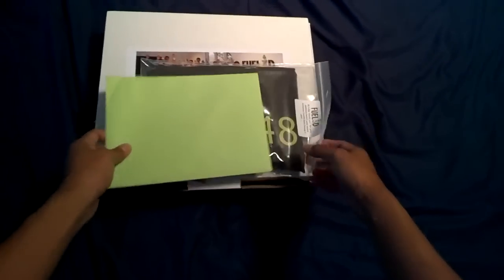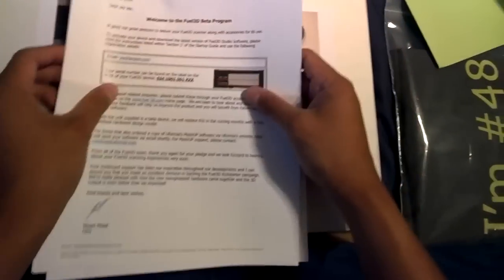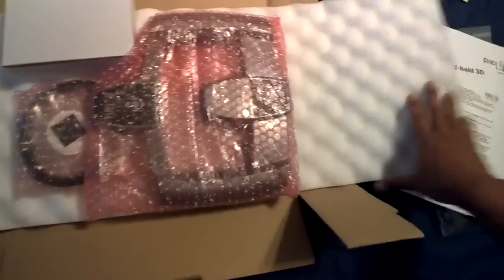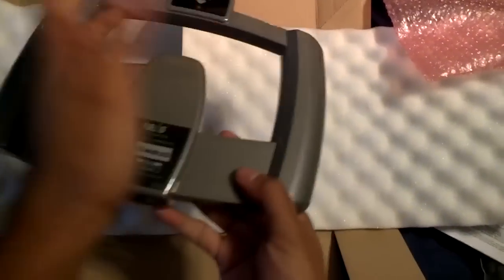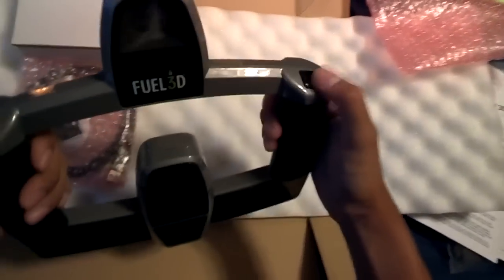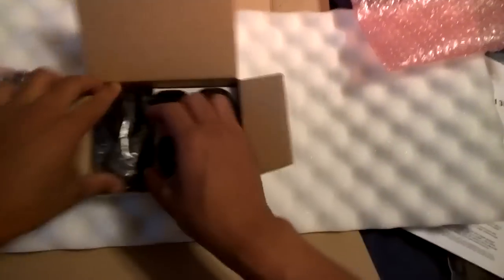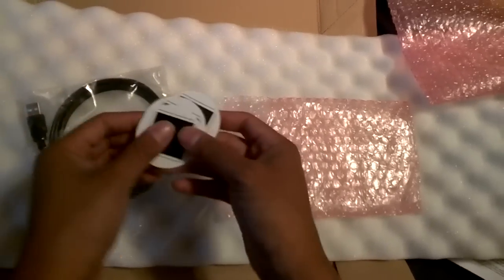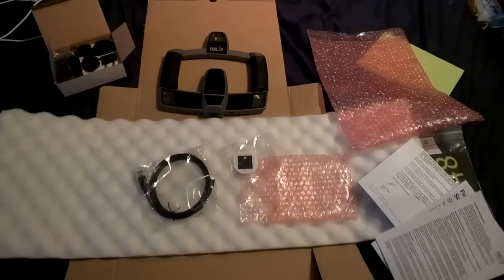FUEL3D HANDHELD SCANNER BETA EDITION UNBOXING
This is a quick video via Google Glass of my unboxing of my Beta Edition Fuel3D Handheld Scanner